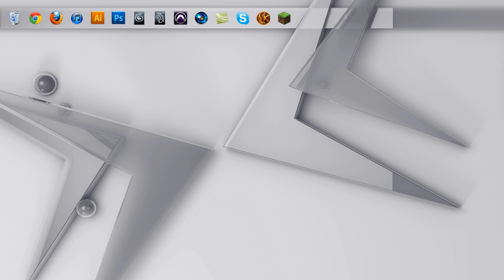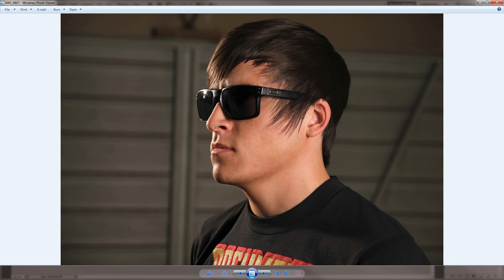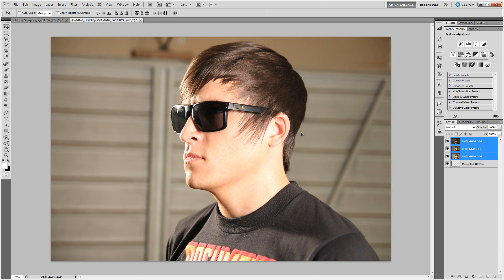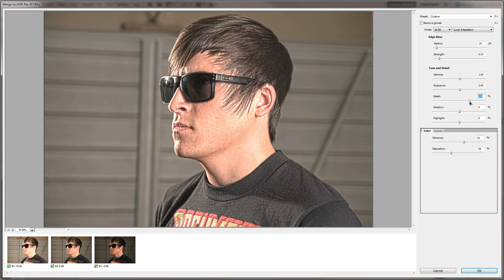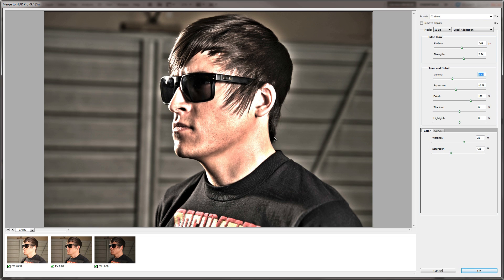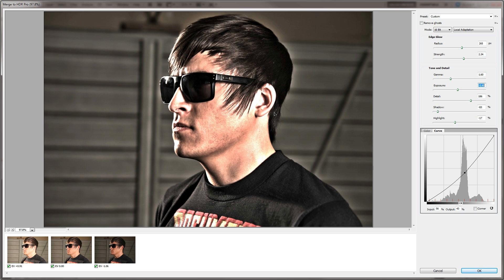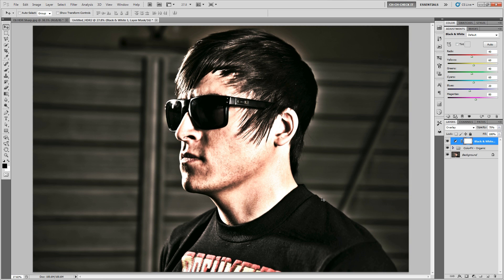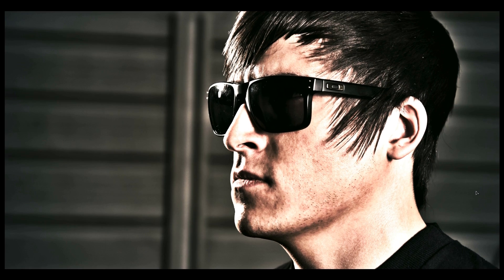Messing With HDR | Photoshop CS5 Tutorial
There are a lot of cool effects out there, and one of those effects is achieved through HDR. Watch this tutorial and you can see the versatility that HDR can provide when it comes to editing your photos!

If you enjoyed this tutorial please show your support by liking and sharing! =)